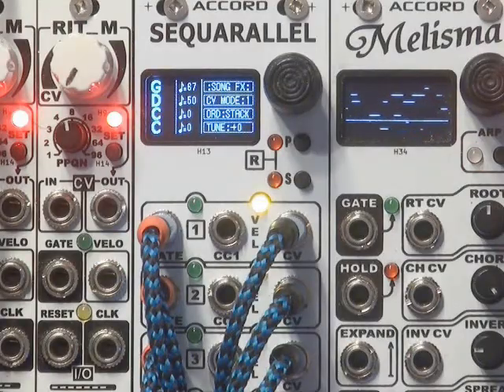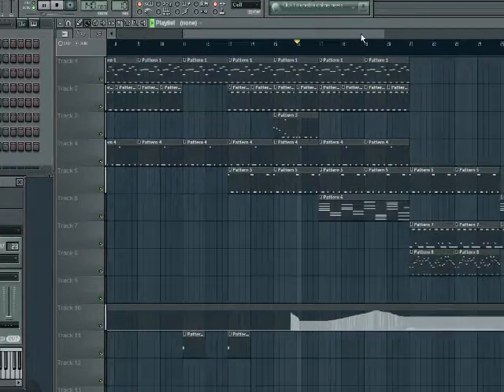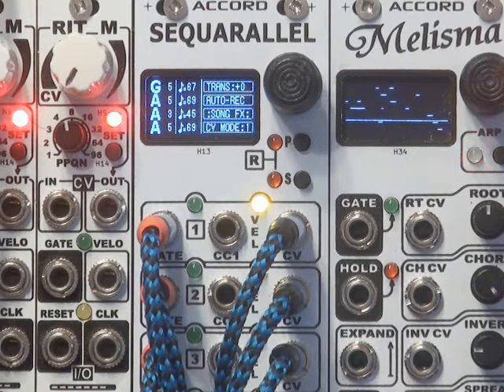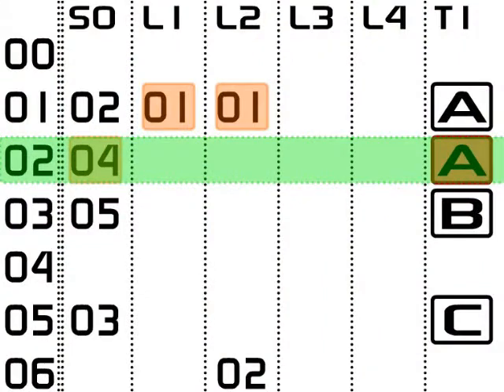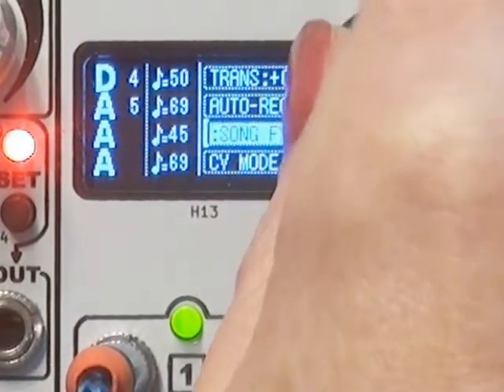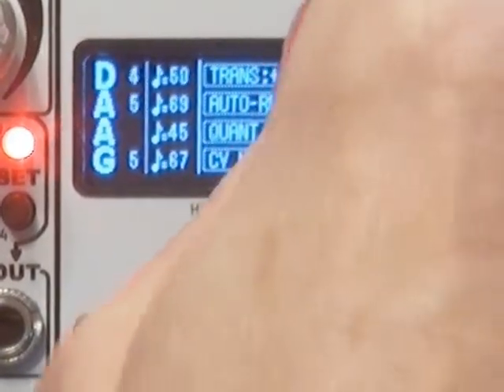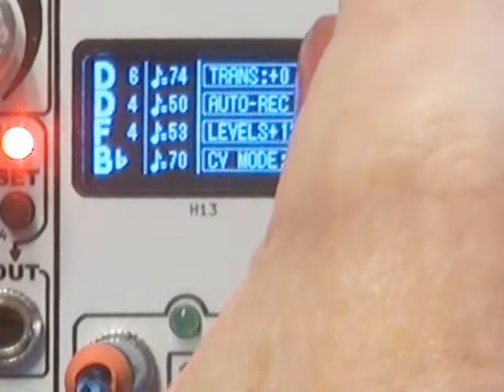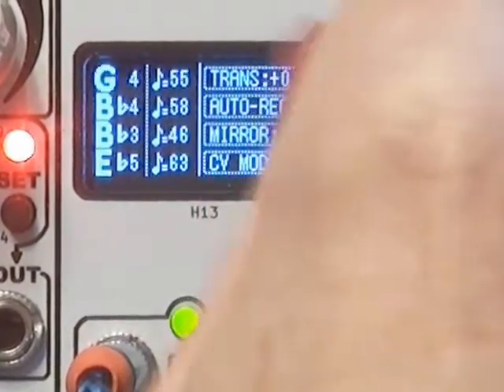Sequarallel - Song Loops Record - Video 21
This demo/tutorial is on Recording in a song sequence to chop up into loops that can have SongFX applied and be placed into the Play List.

There are some considerations depending on what you want to do with the Song i.e.
Will loops points align to be useful as loops?
Is the file/sequence heavy with CC changes and you want to use time quantization on some loops?
Can you run the sequence for a bit after the last notes to allow for a good last loop trimming?
Is there every possible combination of instruments or parts that you want to use (more is better)
Is there already swing in the piece? If so it should be removed as may cause loop or quantization misalignment..

In the second half of the video we will lightly explore SongFX, but this on it's own is really the topic of another video as there are many more methods and possibilities.